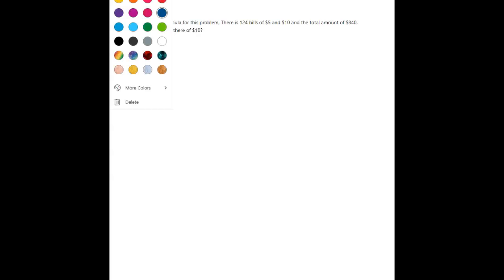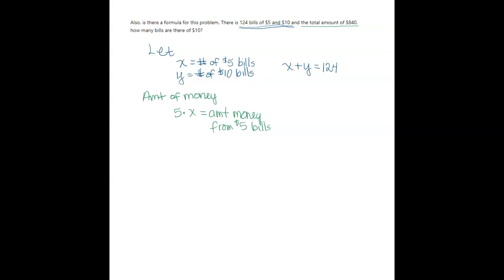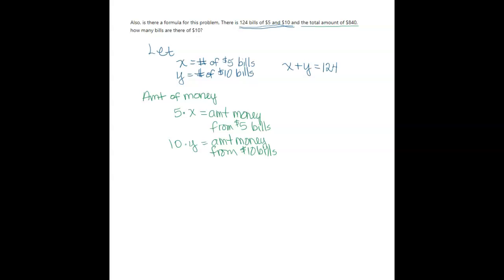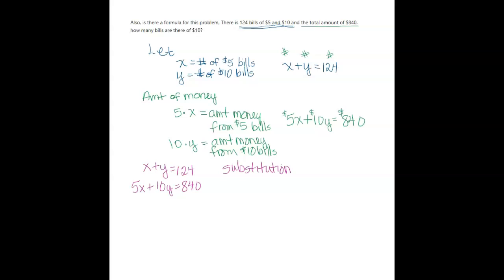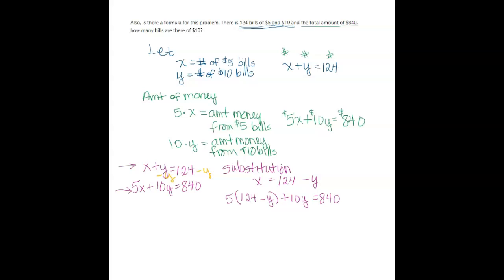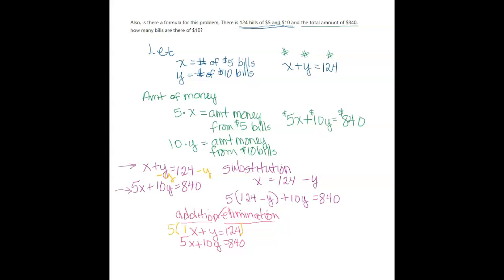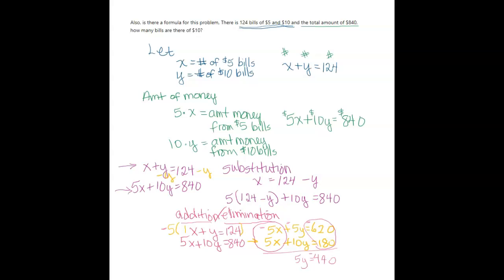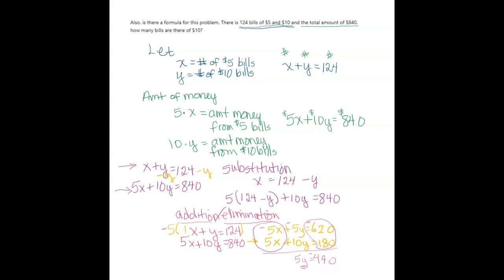two eqn money problem